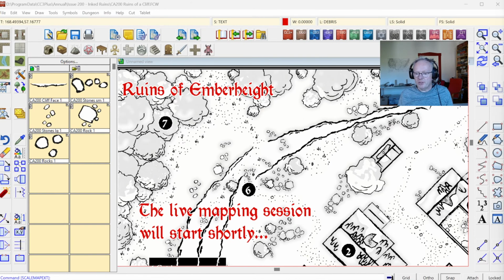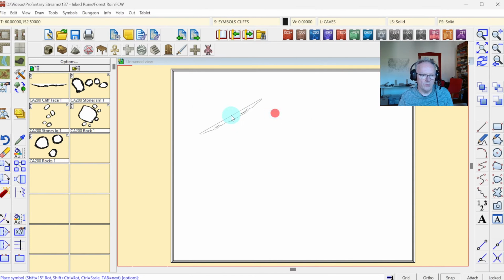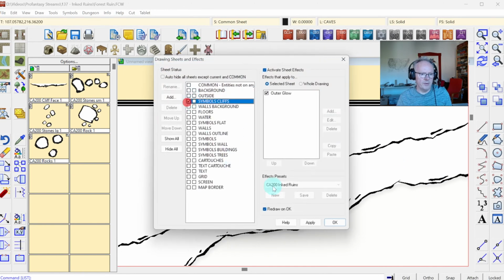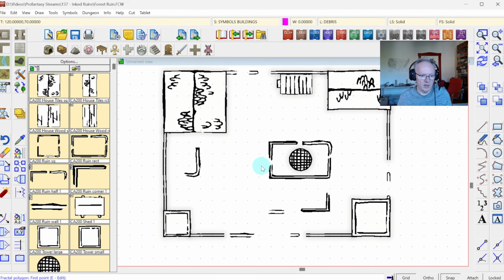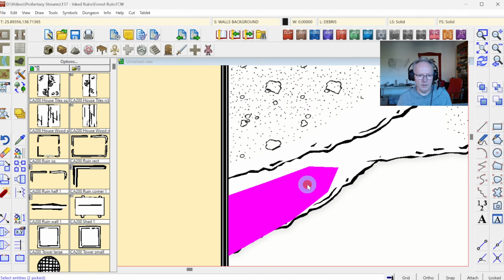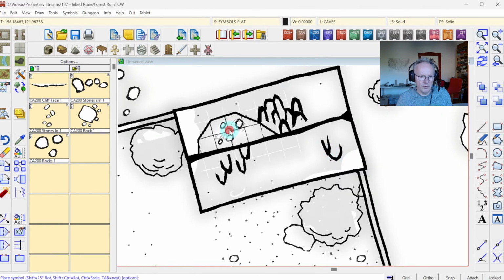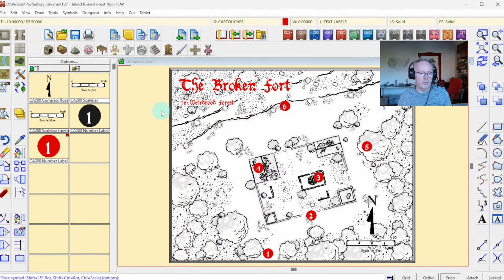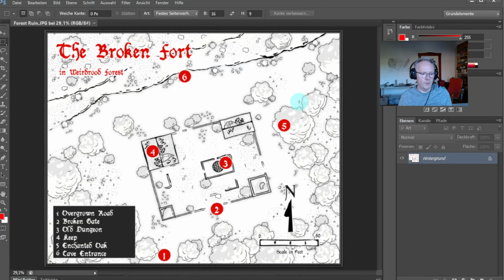Live Mapping: Inked Ruins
I take a look at the August Annual issue and create a black and white map of a forest ruin.